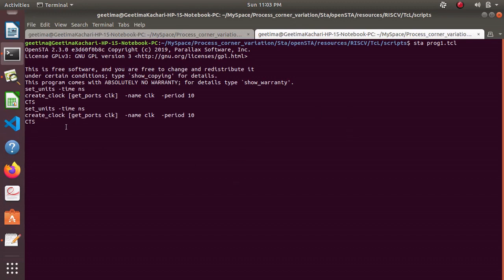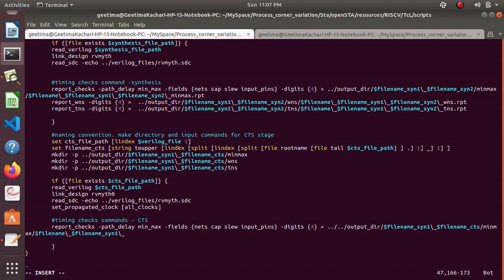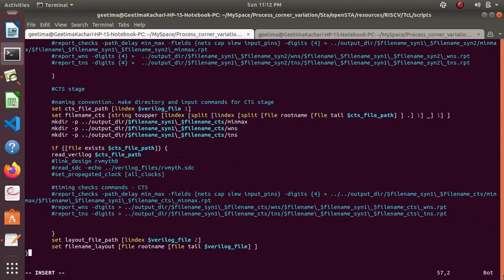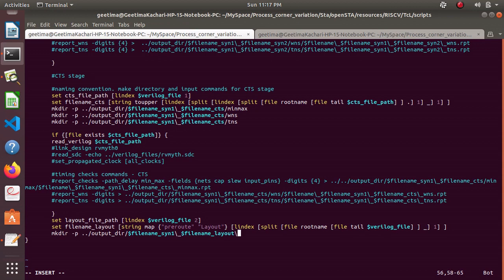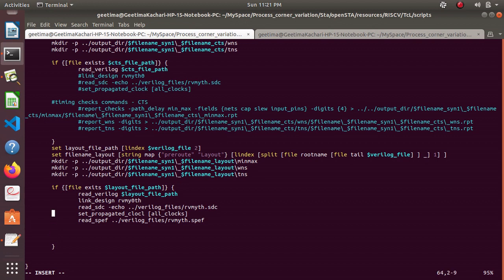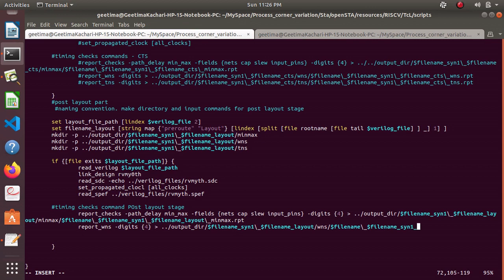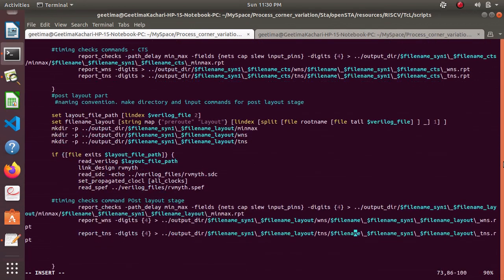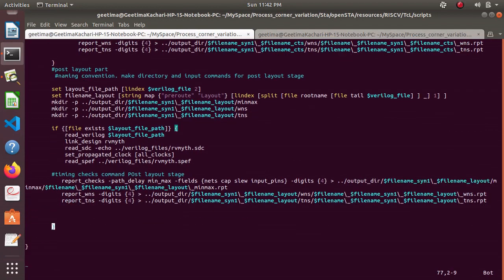TCL for Sta script6